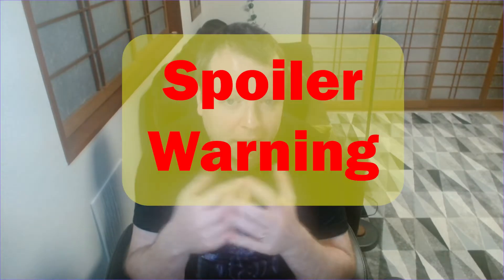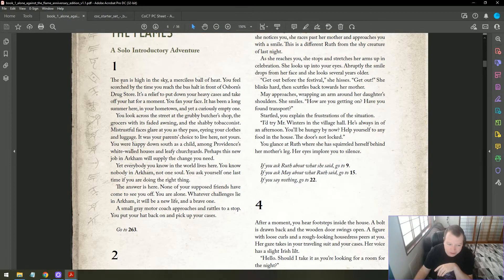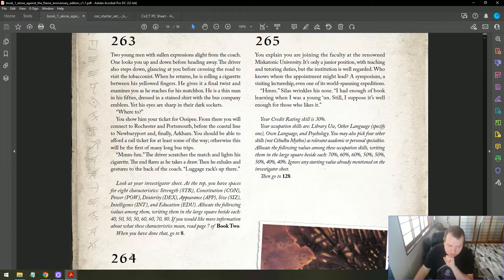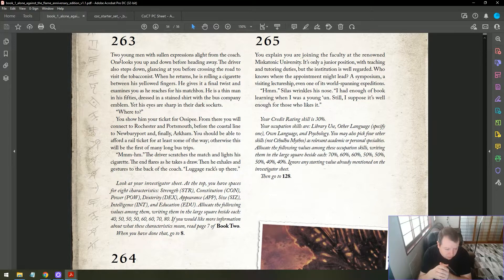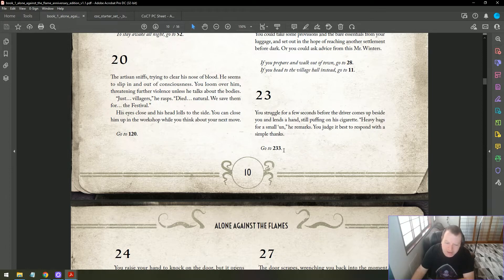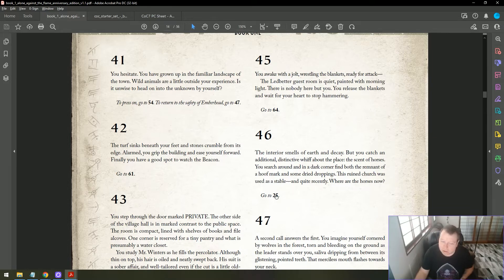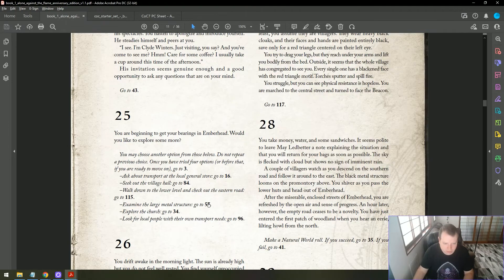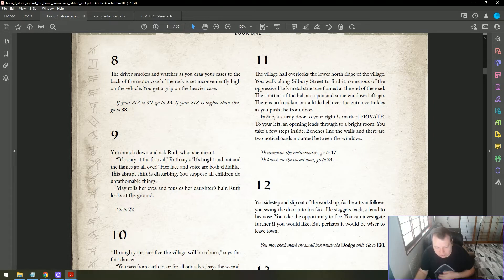Call of Cthulhu - Alone Against The Flames - Spoiler Playthrough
This is a playthrough of the solo adventure Alone Against the Flames by Chaosium.

SOOOOOO many spoilers!